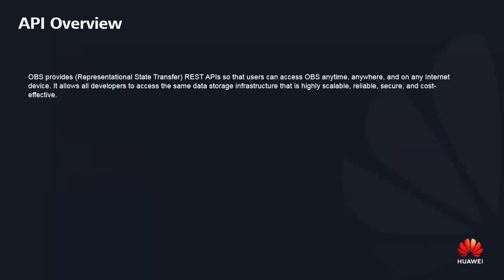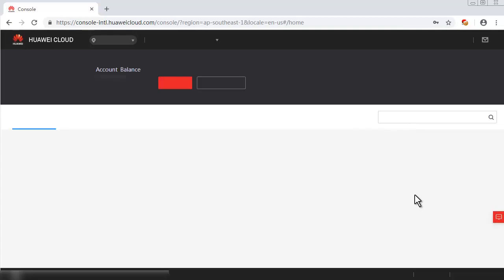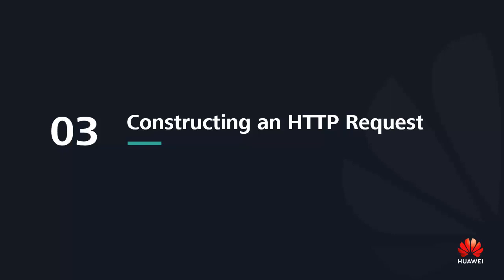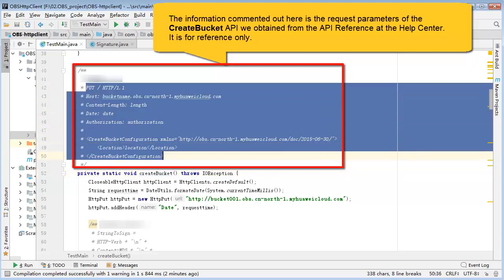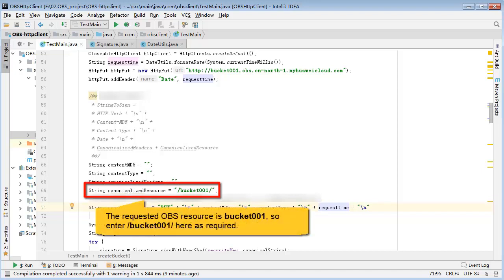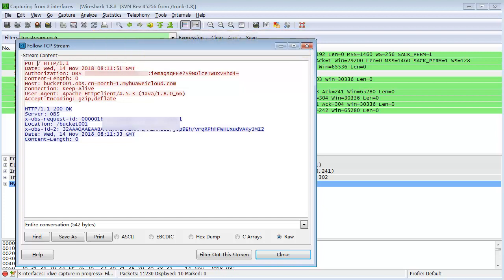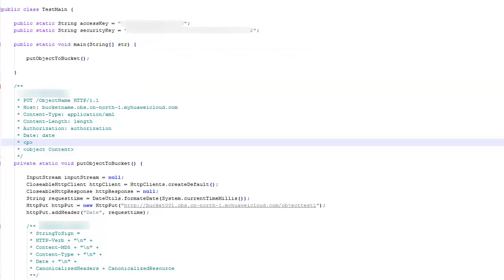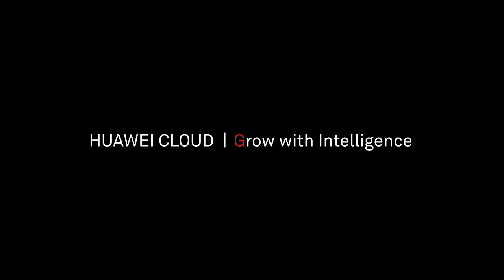Object Storage Service(OBS) - OBS API Quick Start